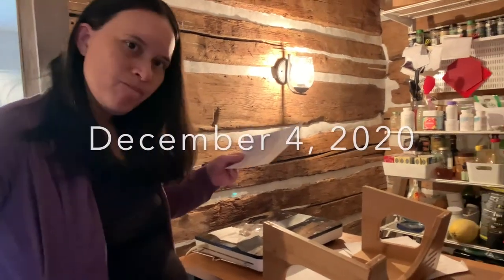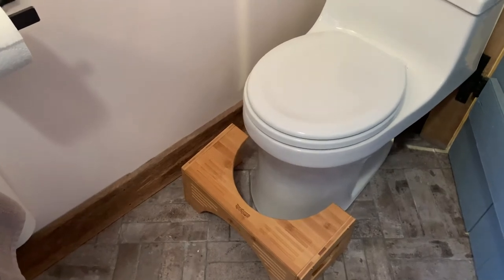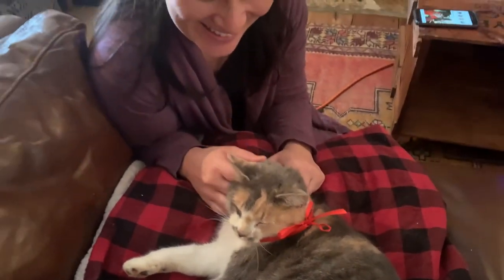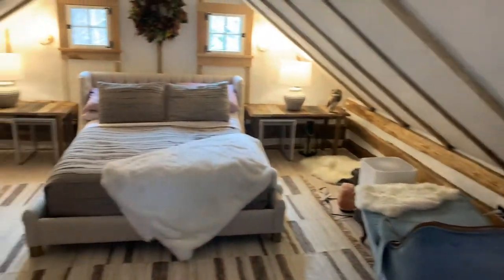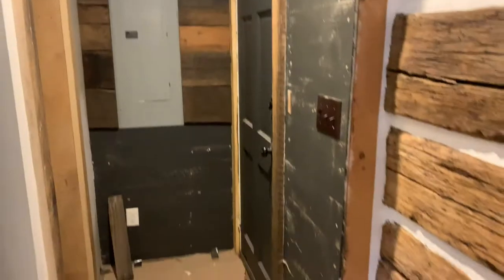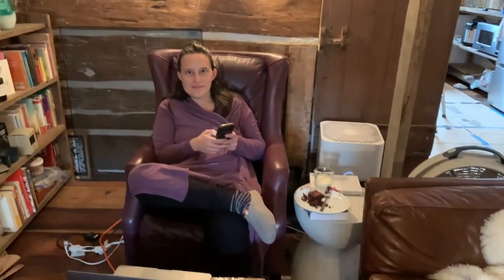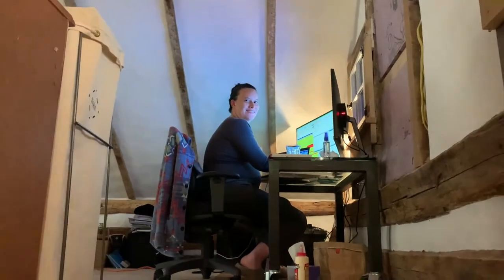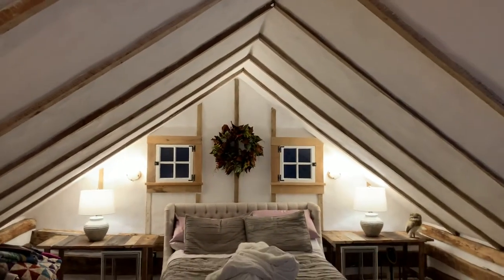Vlog Cabin: Vlogmas 2020 Finally, the LAMPS!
Finally we get to the good stuff and show you the lamps we purchased (also linked below). Gabe gets busy on the kitchen drywall and Cristina is caught in a very unexpected place.

Squatty Potty:

Remote Control Outlets: